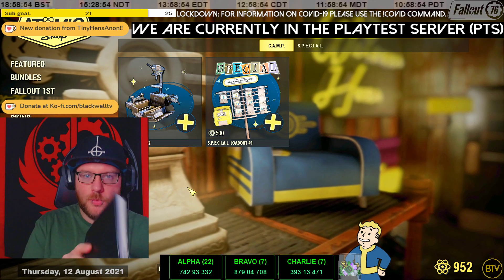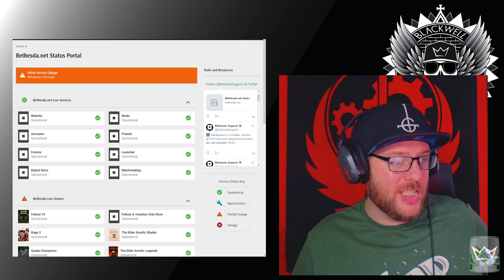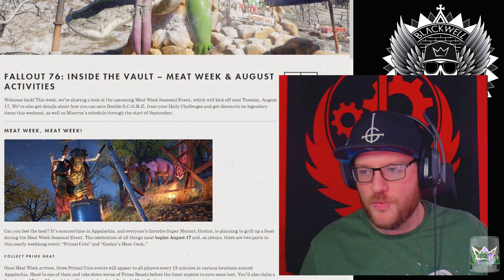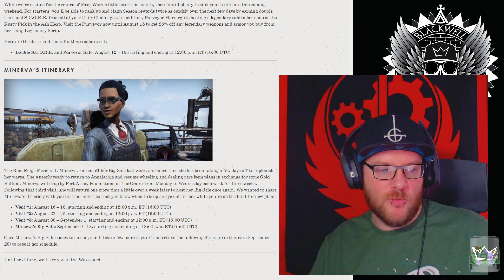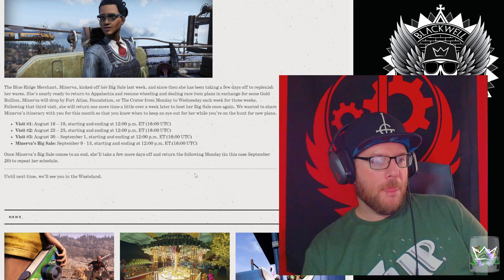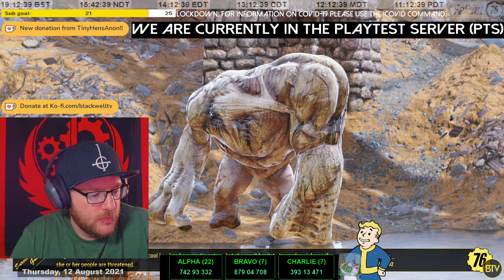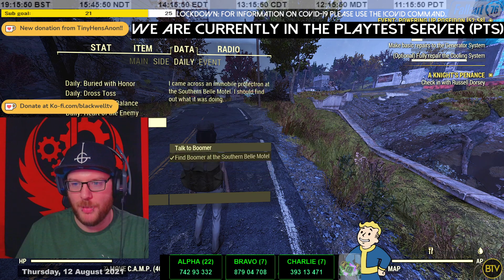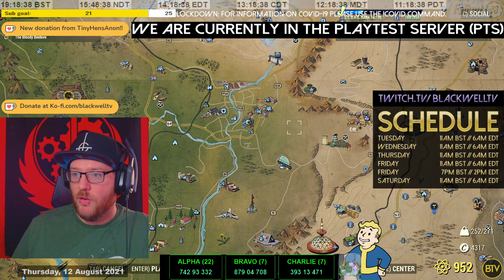Fallout 76: Daily News! [12th August, 2021] - New ITV! Purveyor Sale! Meat Week News! Double Score!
Welcome Wastelanders to your daily dose of Fallout 76 News!

Today we have a lot to unpack with the Hot Fix, Inside the Vault, Daily Challenges and Double Score Dailies and more! Also, the Space Explorer backpack returns to the Atomic Store for one day only!

✪ Daily Ops: Uplink; Mole Miners; Vault 94
✪ Minerva location: NOT IN GAME.
✪ Nuke Codes for (11th - 18th August): [Alpha: 74293332] [Bravo: 87904708] [Charlie: 39313471]

If you have any queries or questions feel free to drop them in the comments and we'll catch y'all in Appalachia!